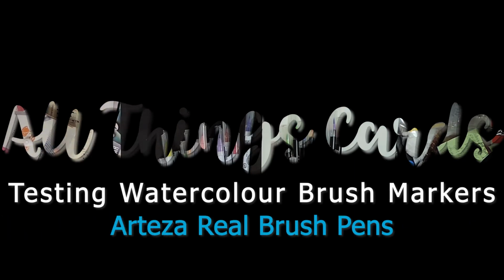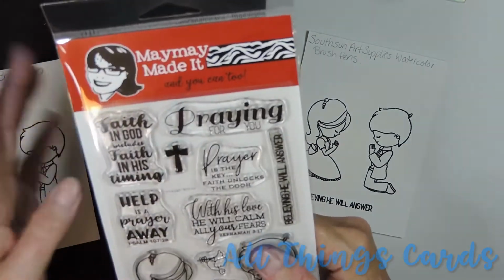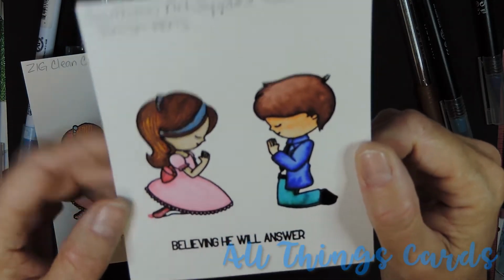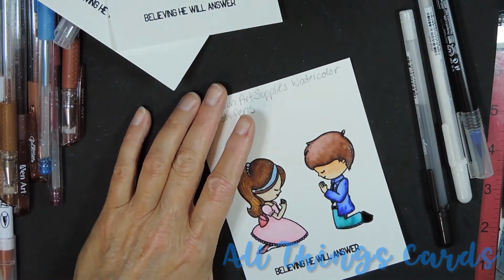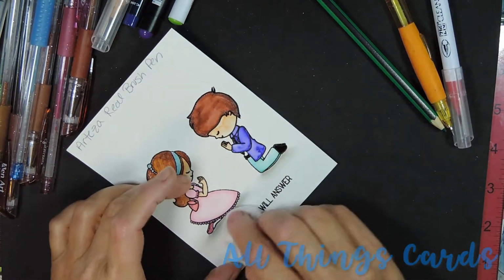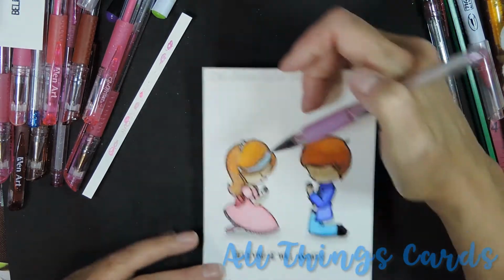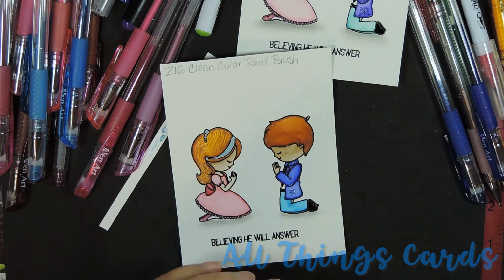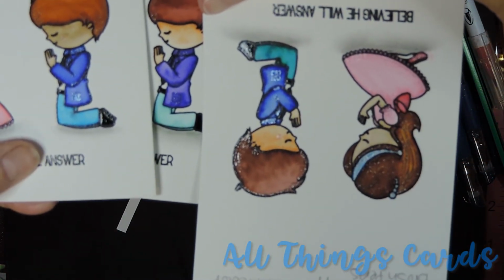Testing 3 Watercolour Brush Markers - My Review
I started out buying ZIG markers and LOVED them... but the price was so high for each one...  Then I saw that Arteza had 96 marker sets in the States for an unbelievable price... I just had to try them as I was loving the ZIGs.  Then, I saw someone selling an unknown set on facebook for only $20... so I thought I'd try those as well.

The jury is out...  I think it all depends on what you want to do with these watercolour brush markers as to which one is the best for the job.

Since filming this video, I decided I wanted my ZIGs closer to me... and put them somewhere that I cannot remember. (insert eye roll emoji here)

I hope that whichever brand you use, that you'll pull them out and play with them!!

Music from Curt Vernon
Mason Jar Jesus

I know you're flying through watching Card Videos and such... but a little Thumbs Up sure goes a long way to brighten my day and let's me know you'd like to see more of my videos.  :)